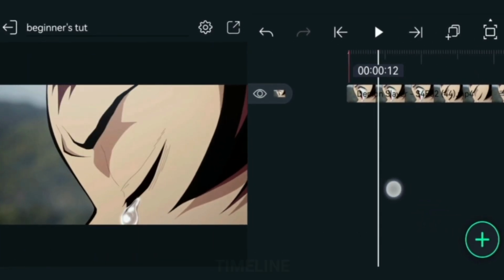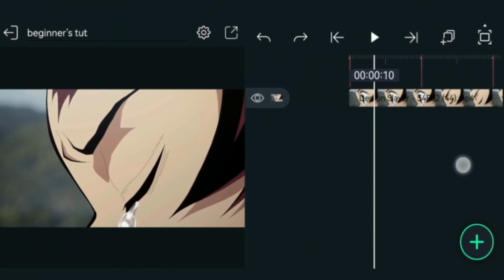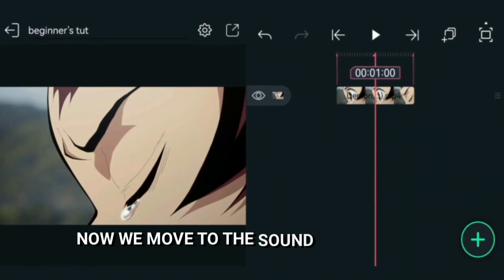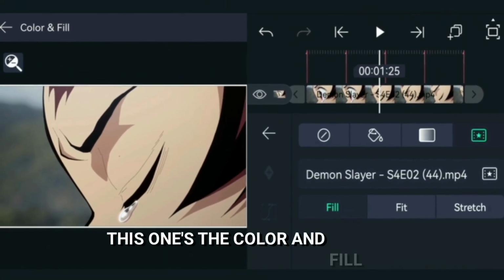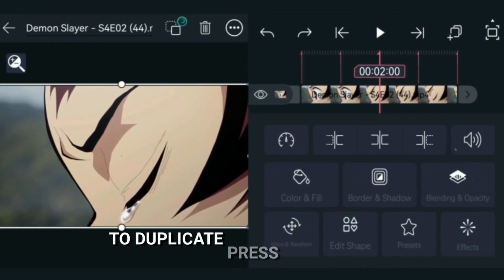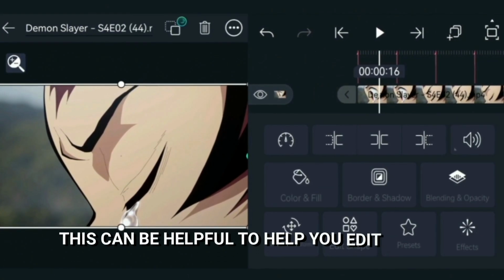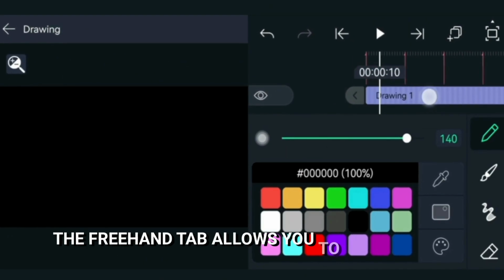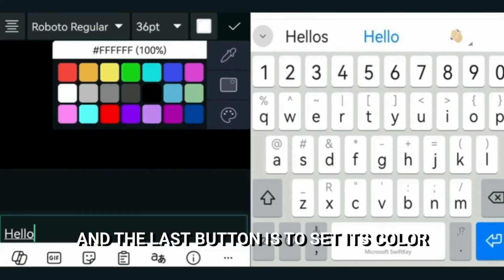Alight Motion Is NOT Hard. You Just Started Wrong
Watch me show you how to become a PRO in Alight Motion

🔹 Previous Tutorial: none

🔹Editing Software
After motion Z (AMZ)

🔹Time stamp:
00:00 intro
00:17 tutorial
05:46 conclusion

-I have no rights on the background music!
•l have no rights on the anime images!
-All of the images and music are under the use of